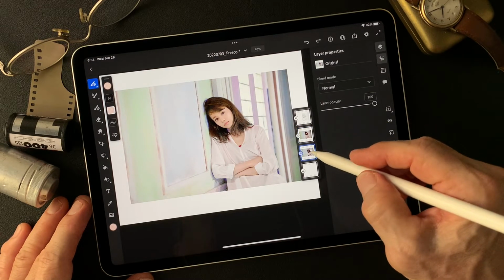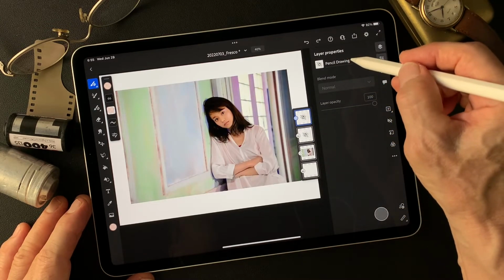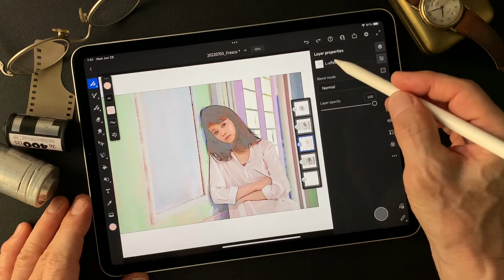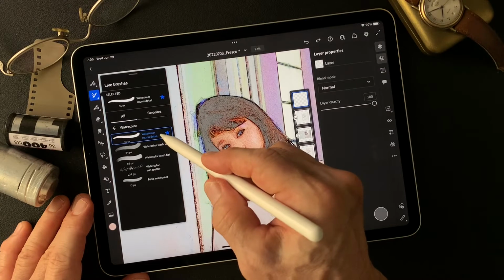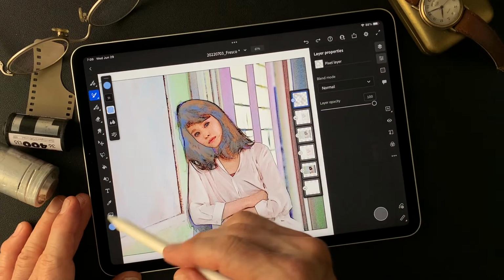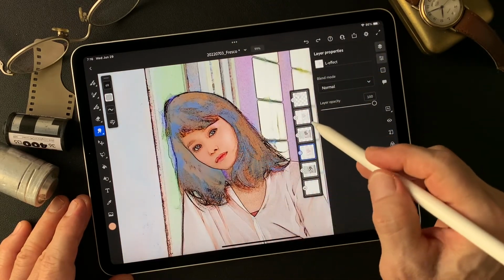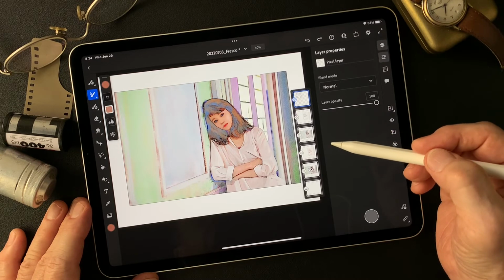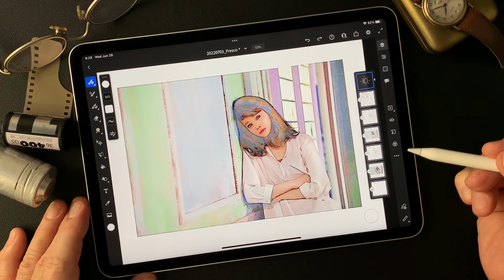Adobe Fresco Tutorial, to make a creative image photo by Toshi Yagi from Okinawa Japan.